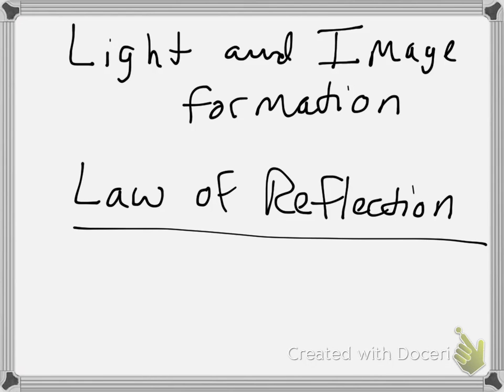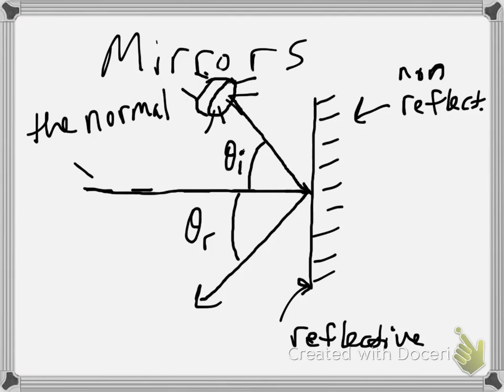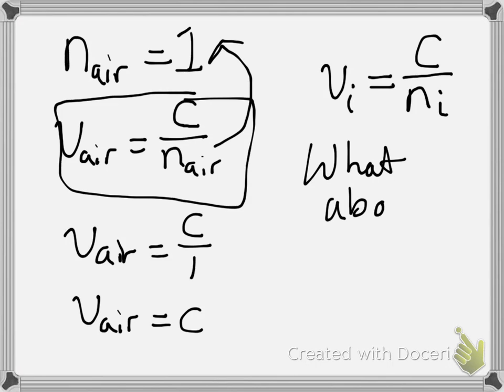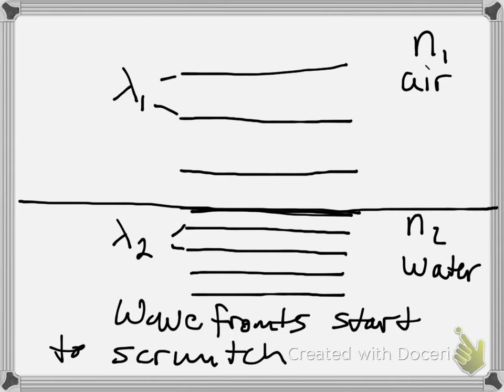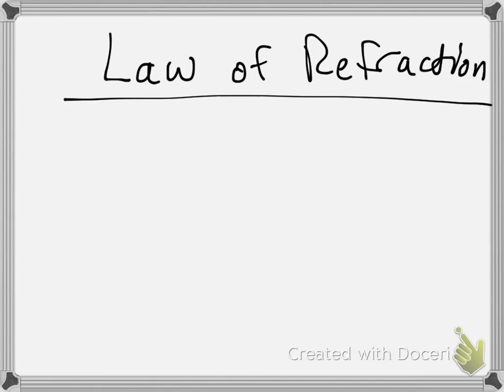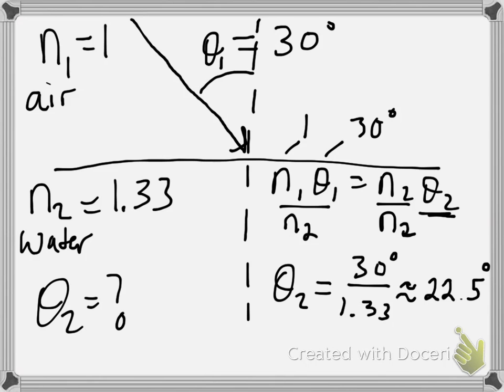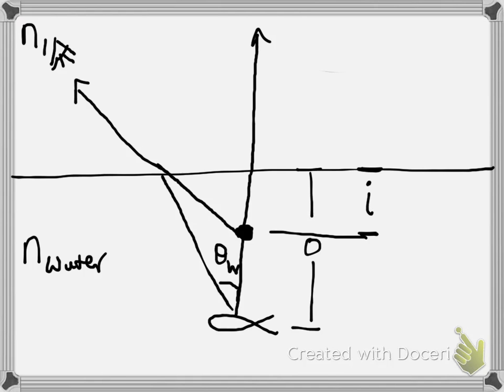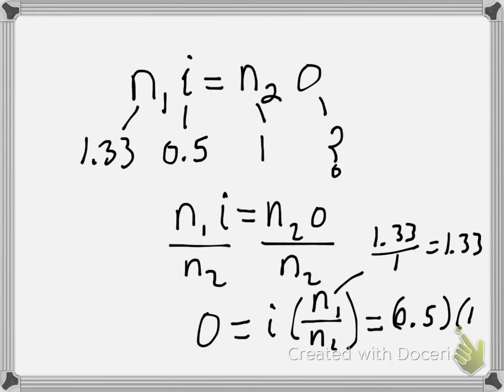Reflection and Refraction